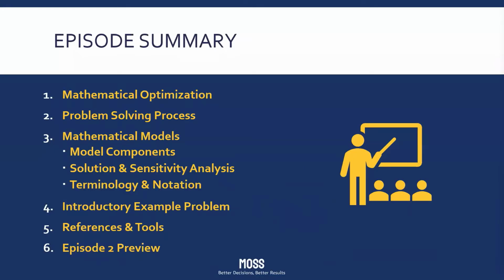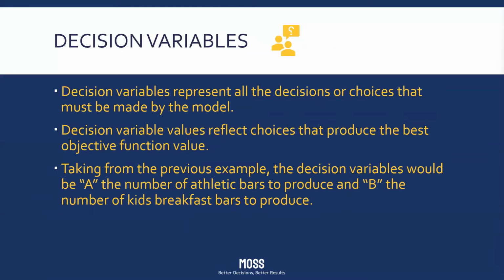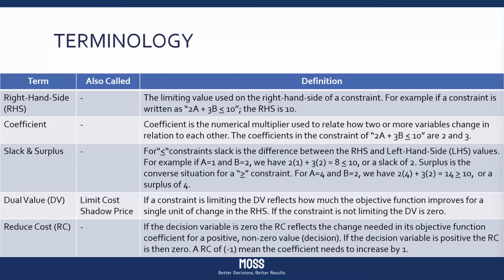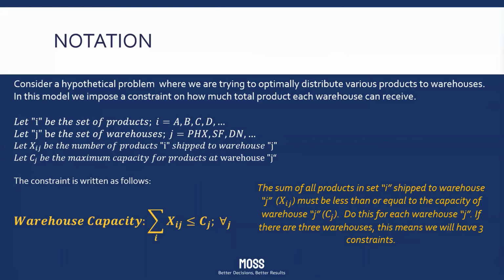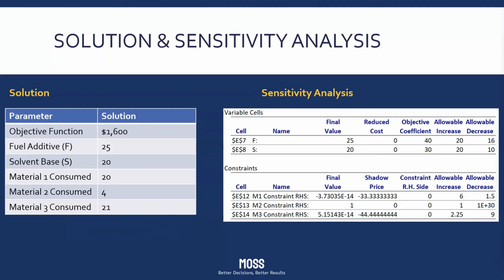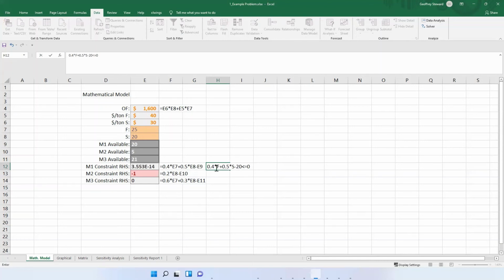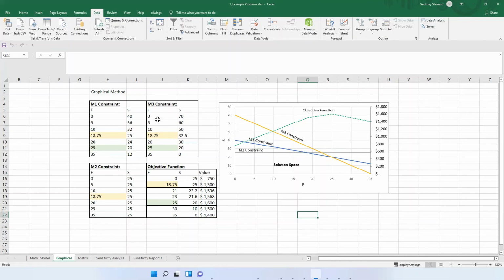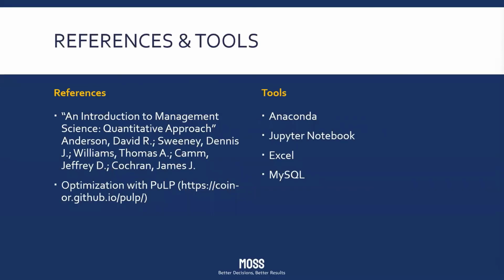1 Mathematical Optimization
An introduction to the fundamental concepts and principles of mathematical optimization!